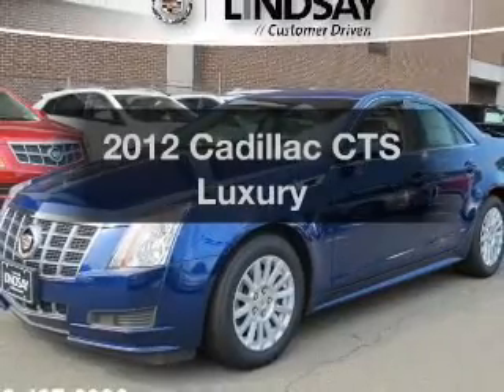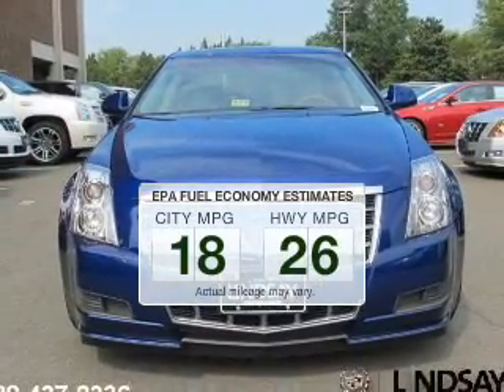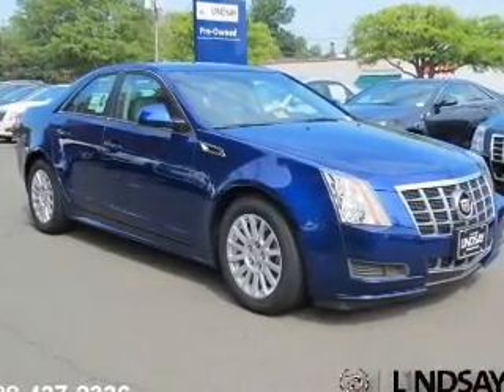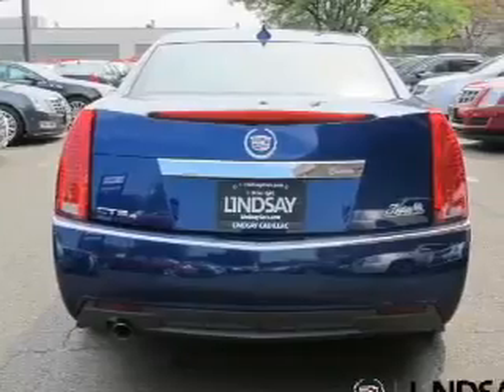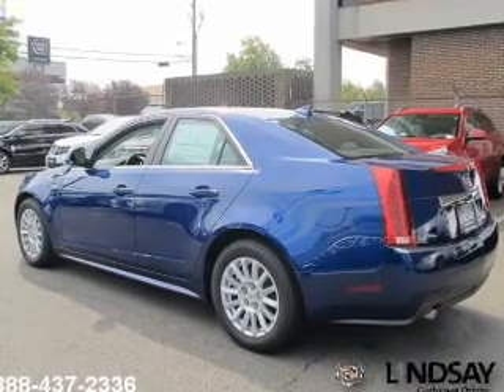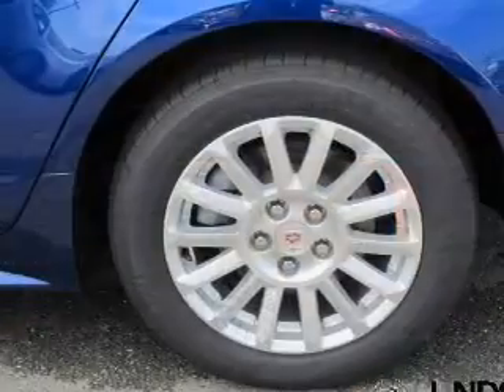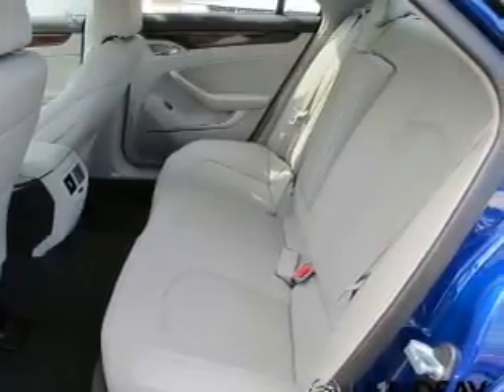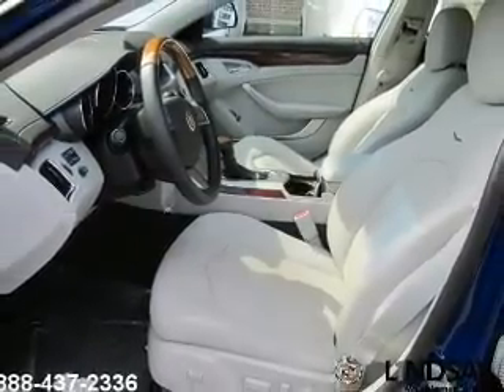2012 Cadillac CTS - Alexandria VA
Year: 2012
Make: Cadillac
Model: CTS
Trim: Luxury
Engine: 3.0 liter 6 cylinder 24 valve GDI DOHC
Transmission: 6-Speed Automatic
Color: Opulent Blue Metallic
Mileage: 10
Address:
1525 Kenwood Ave.